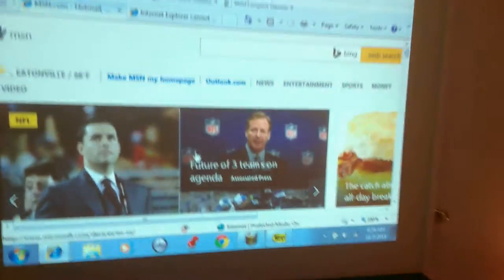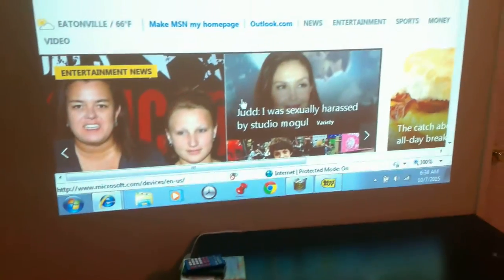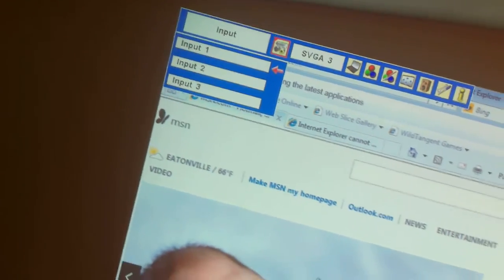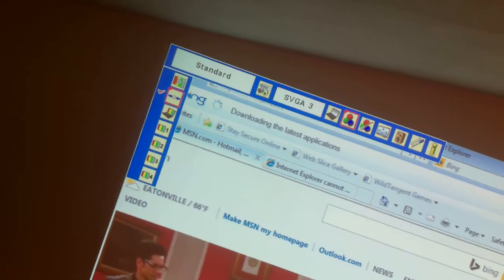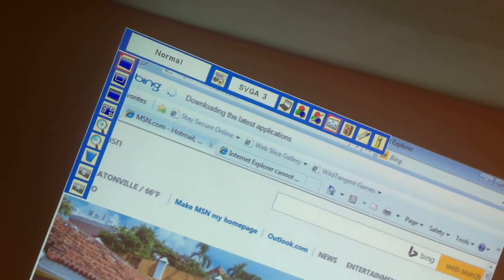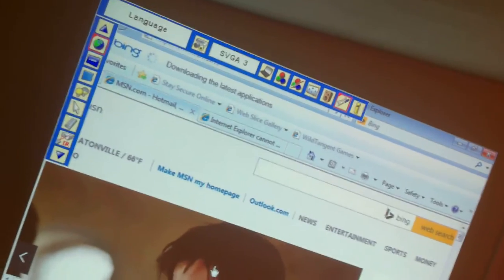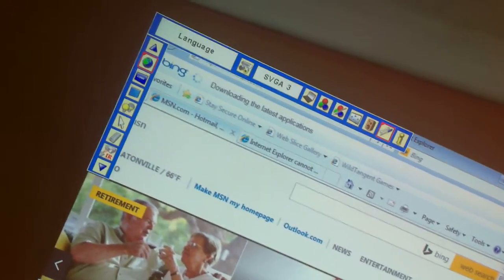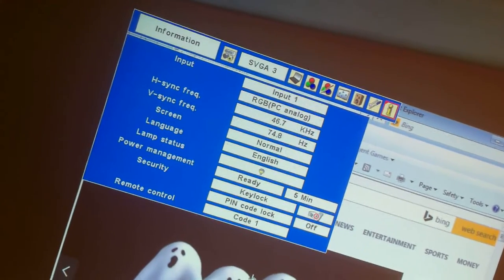christie lx380 - sanyo xt21 projector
A tour of the Christie lx380 or the Sanyo xt21